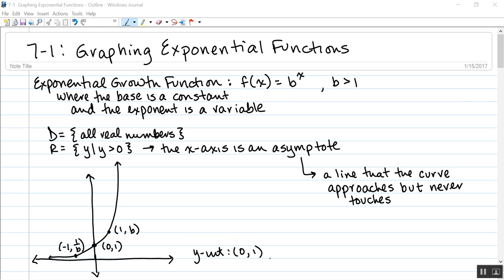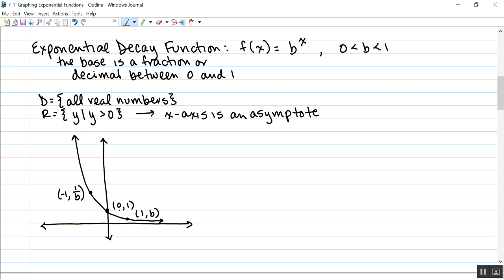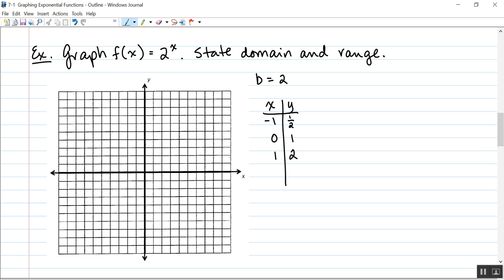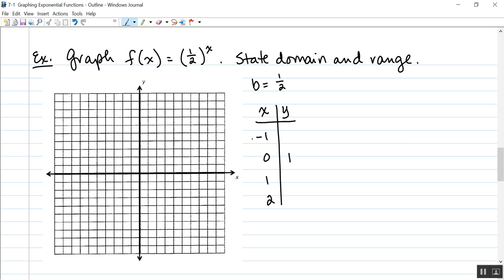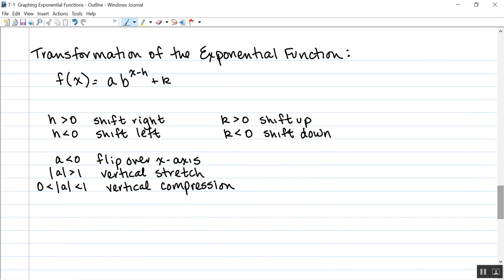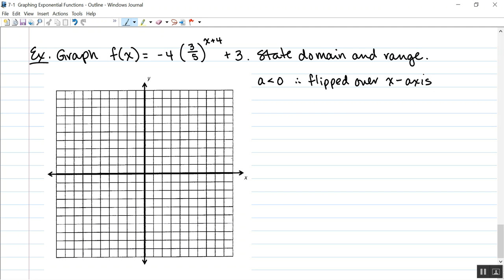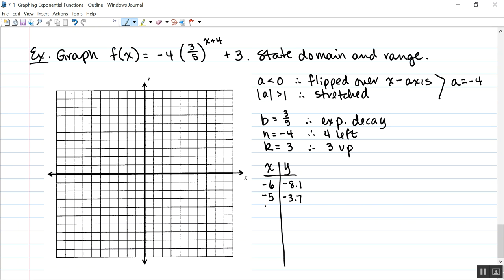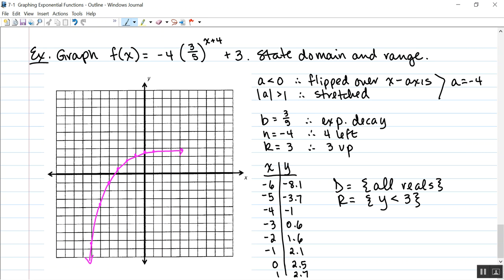7-1 Graphing Exponential Functions